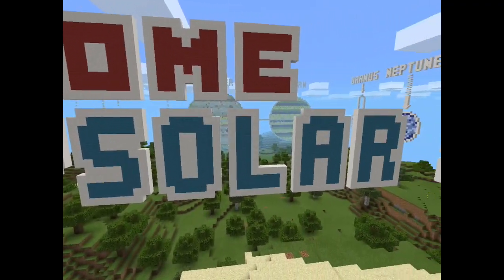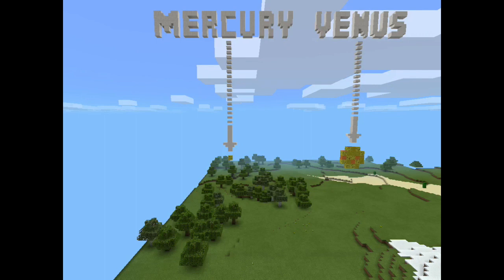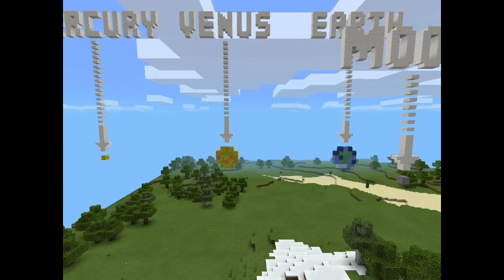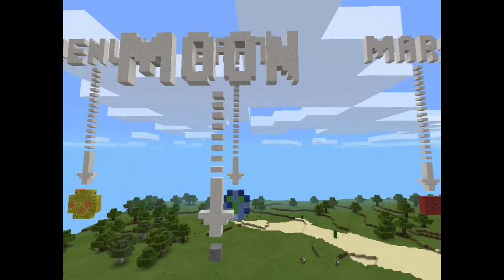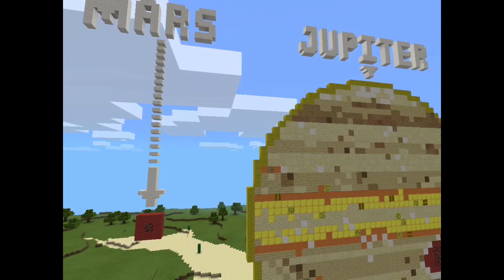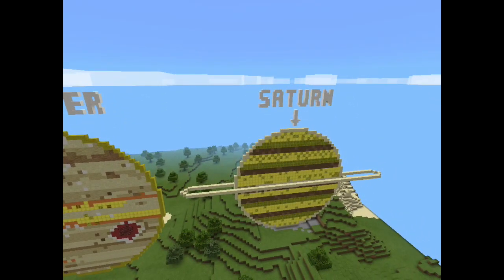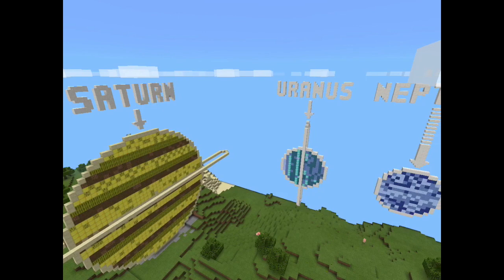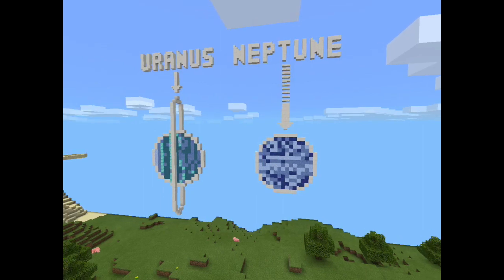Solar System Land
This video is about SSLand